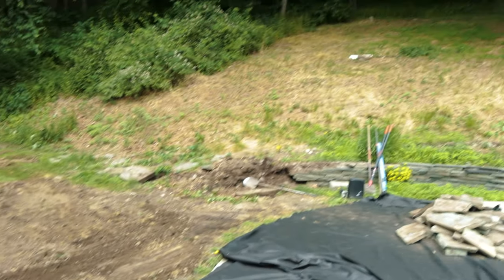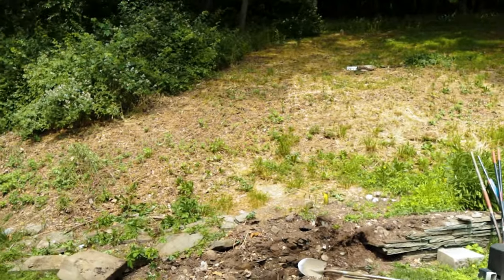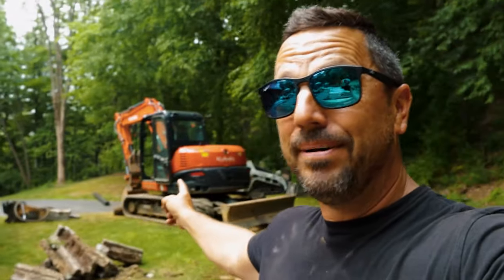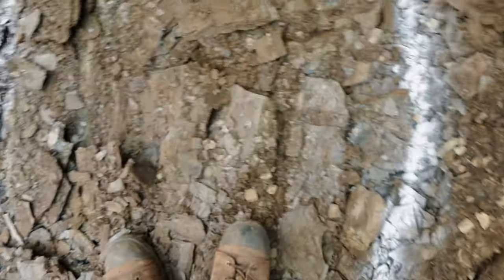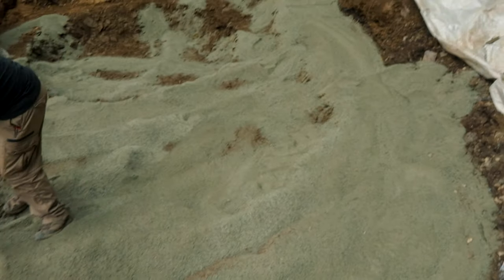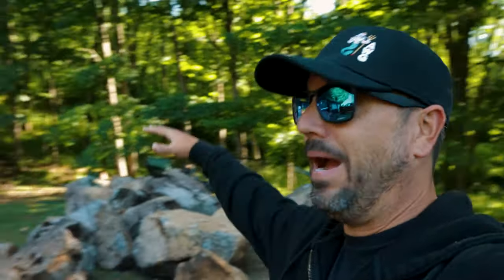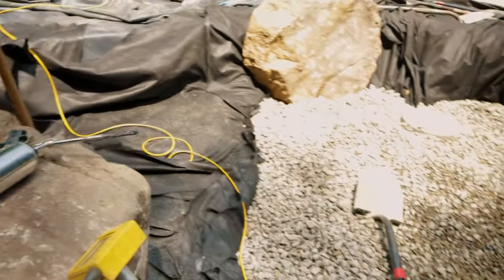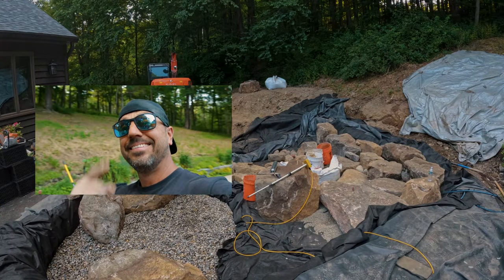20 x 25 Pond with Natural Filter built for DOGS!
20 x 25 Pond with Natural Filter built for DOGS!

Today, we're in Newton, NJ creating a koi pond featuring Boulder Waterfalls, Streams, Constructed Wetland Filter, Intake Bay Skimmer and Underwater LED Lights.

We're bringing you Water Feature Builds EVERY SATURDAY at 4 p.m.!